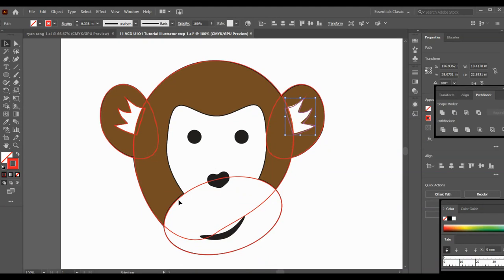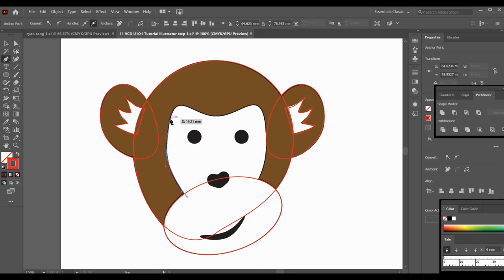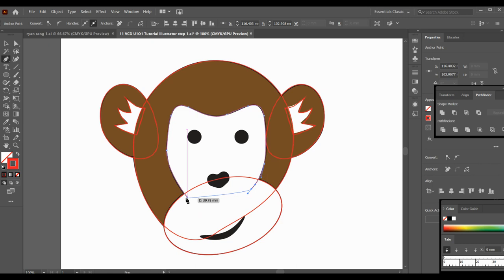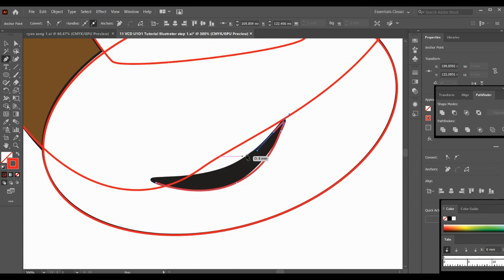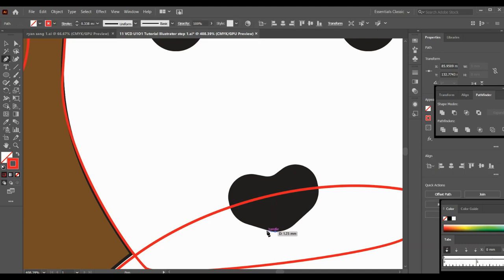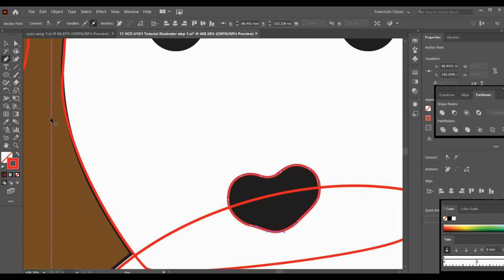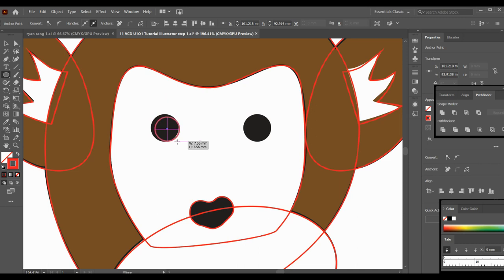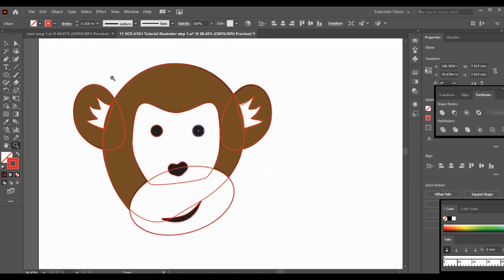Step 4 Intro to Illustrator for baggage tags to laser cut